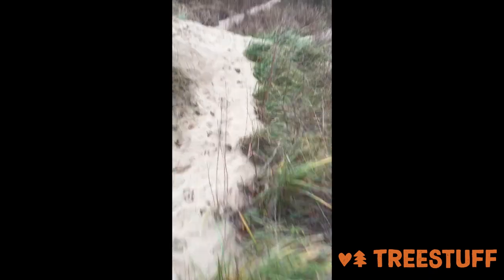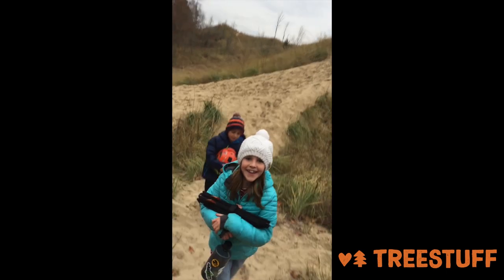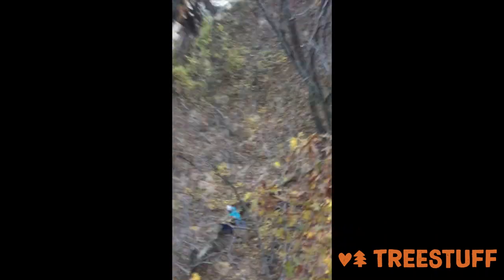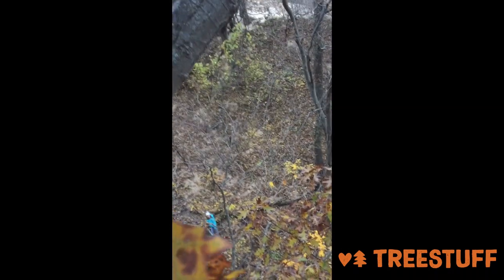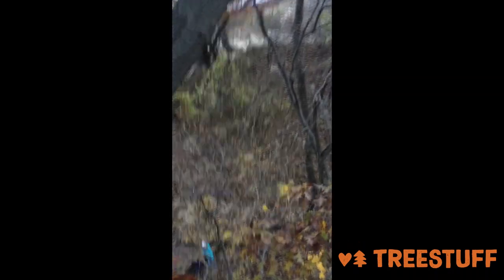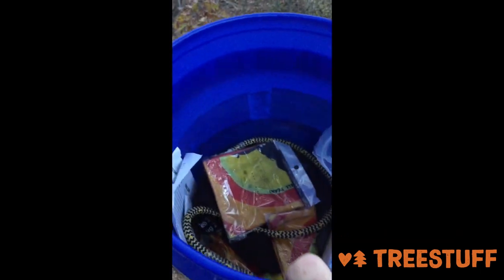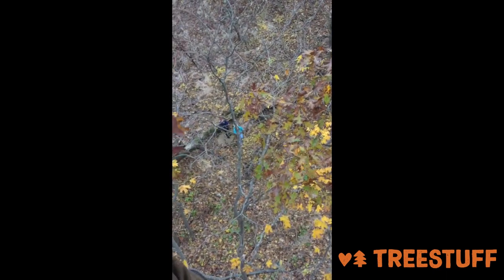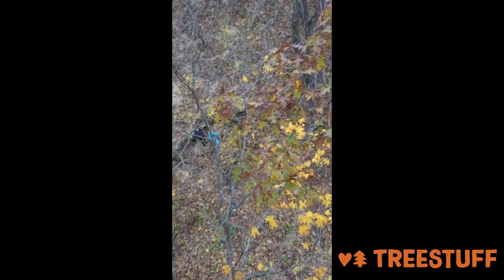Tree-o-Cache #50 - Justin Smith's Tree-o-Cache Adventure - TreeStuff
Justin Smith and his kids took on the long hike to Tree-o-Cache #50 up in Michigan and sent us this great video!